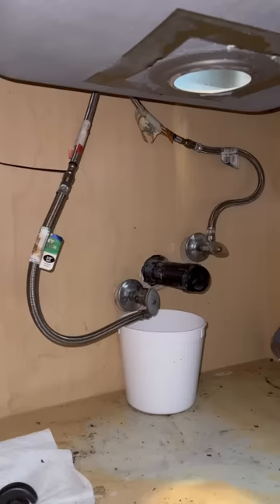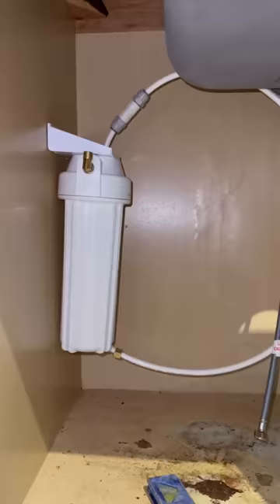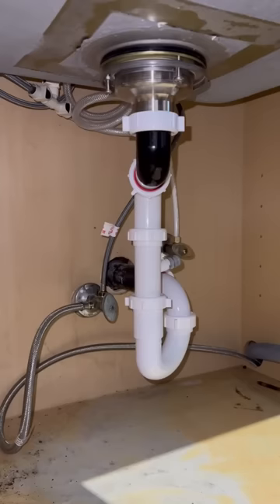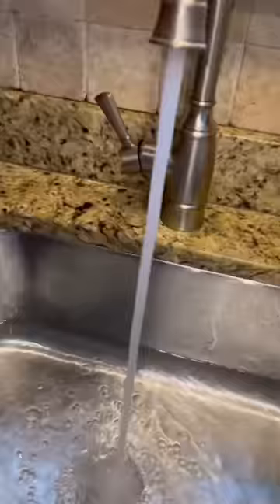Kitchen Drain Replacement